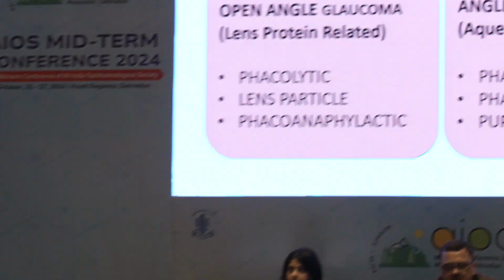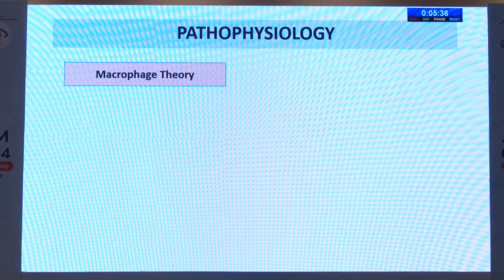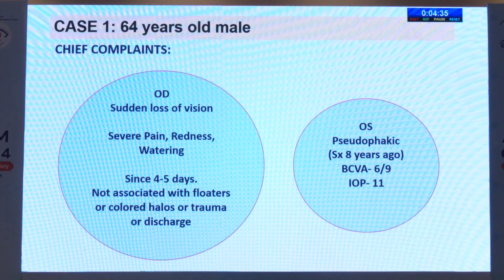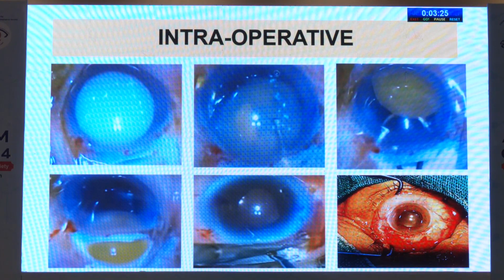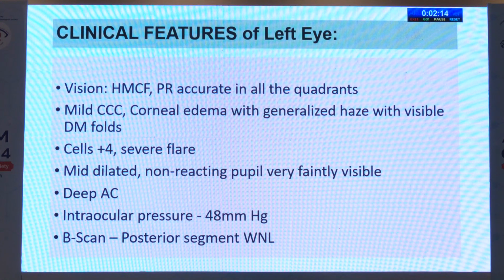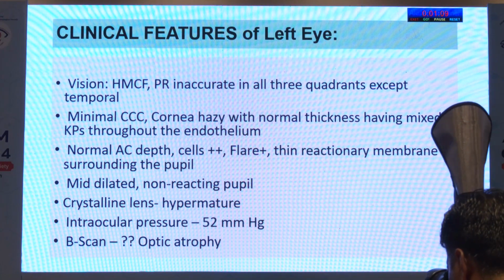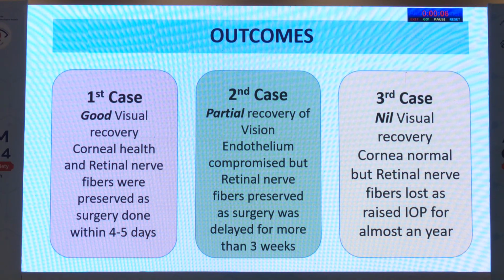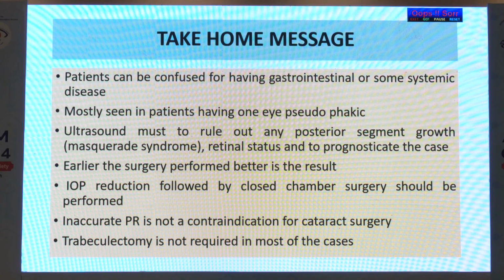AIOCMT3 2024 GP56 topic Dr Prachi Shukla Diverse Presentations and Eclectic Outcomes in LIG